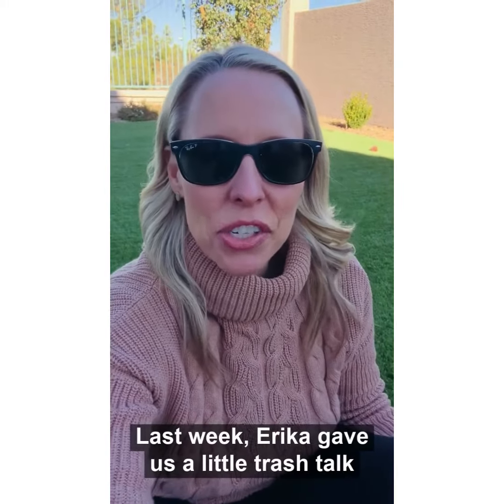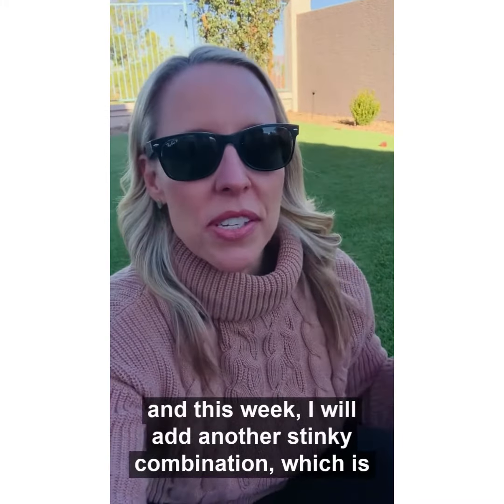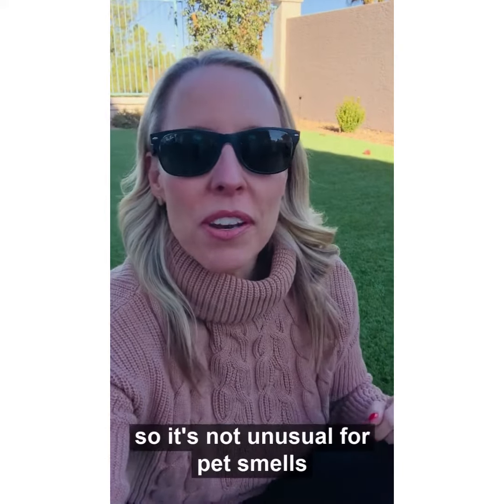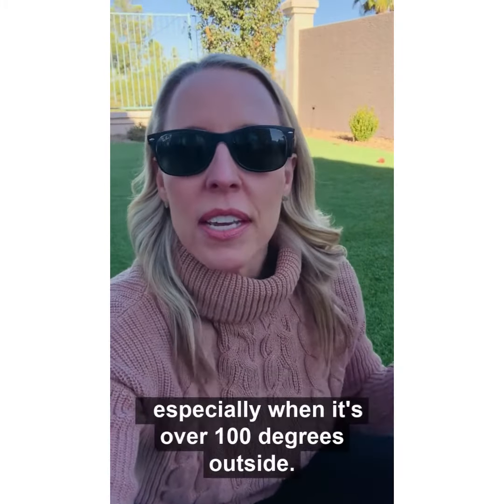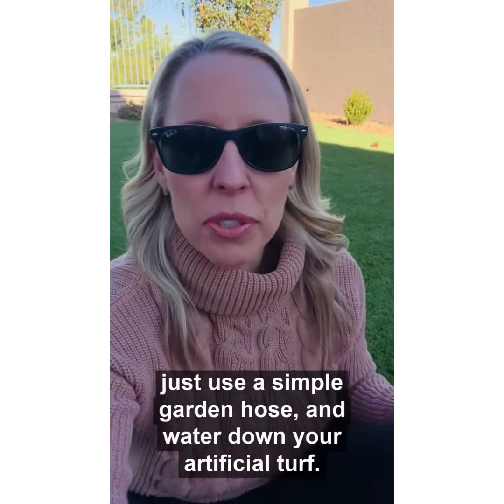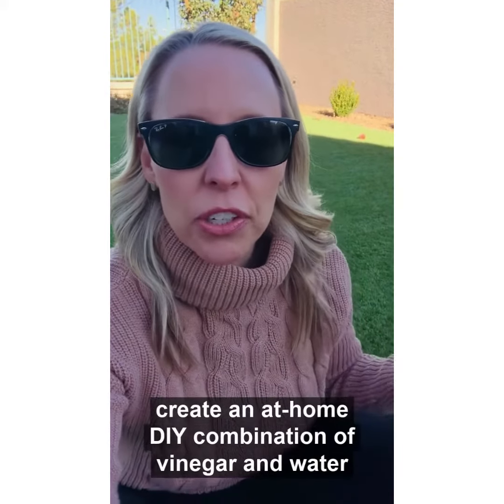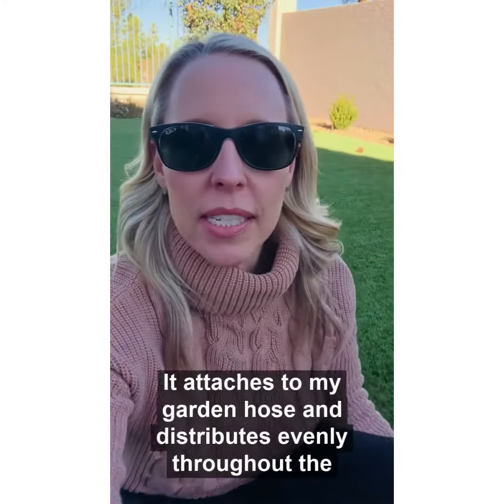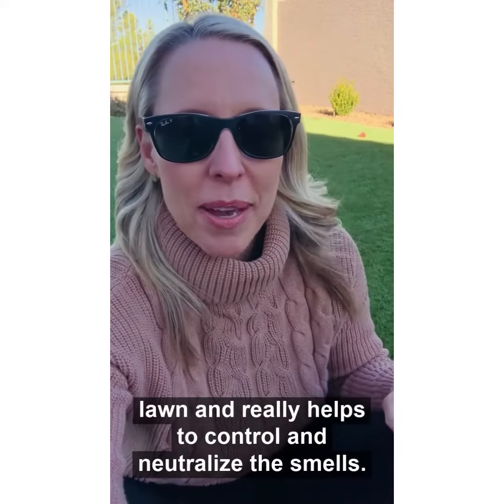52 Weeks, 52 Improvements - Video Series - Week 7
Artificial turf is a popular alternative to water guzzling lawns, but if you have dogs, do you know that it requires a little maintenance to keep it fresh? Check out this week’s edition of 52weeks52improvements and take our advice before the smell overtakes your yard!